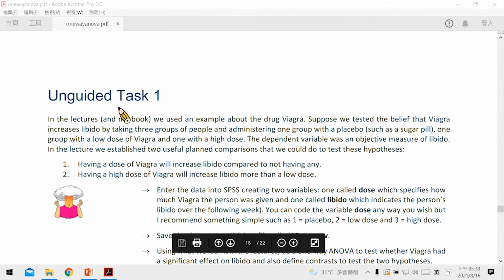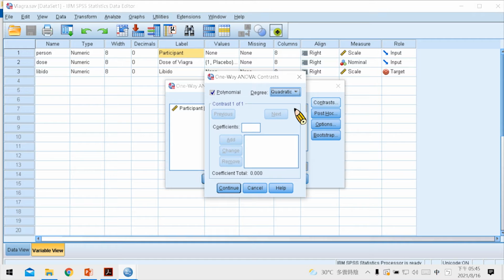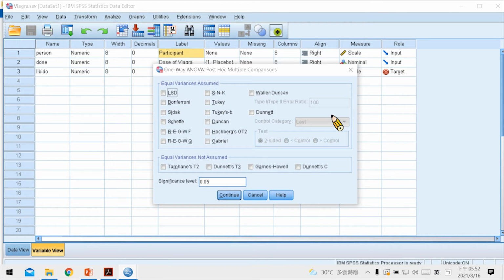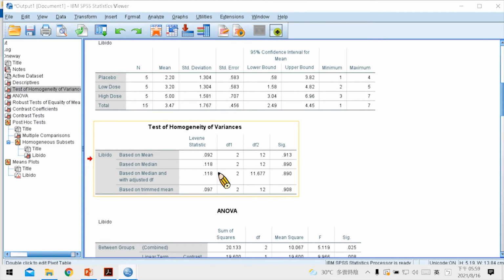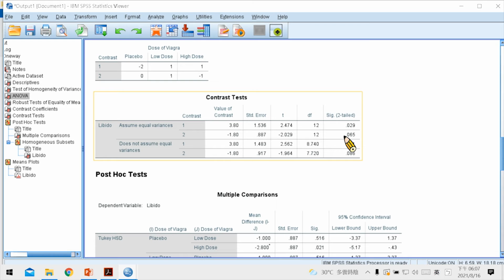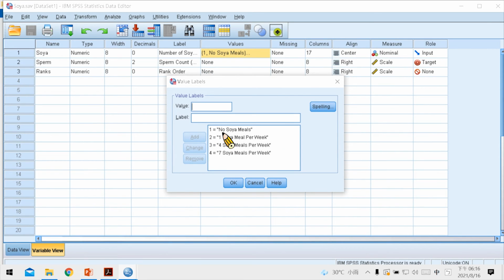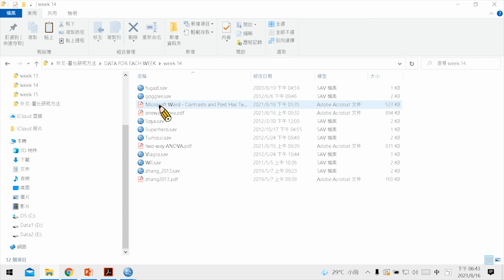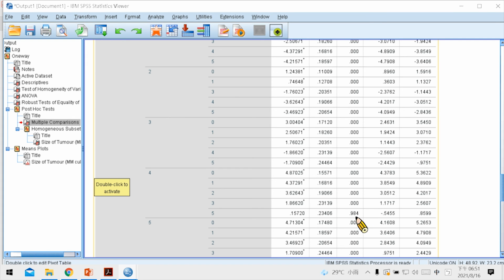20：Analysis of Variance ANOVA Part II